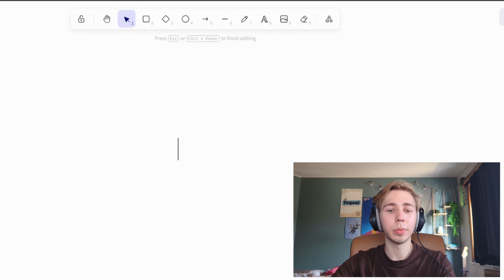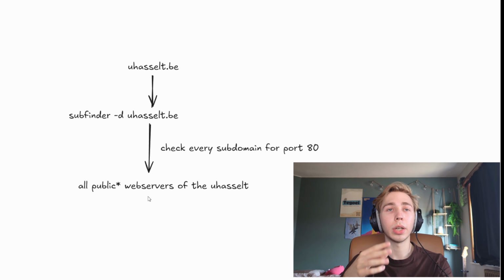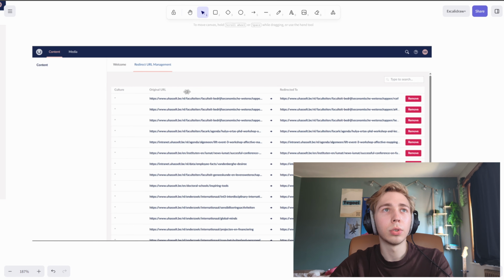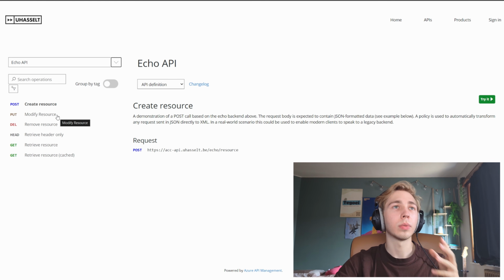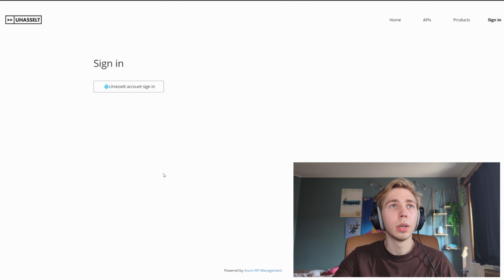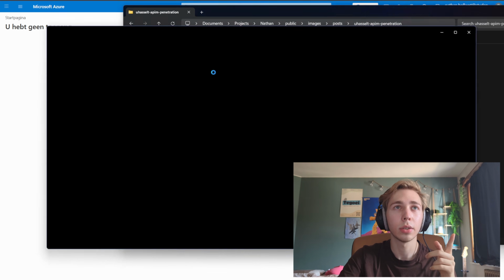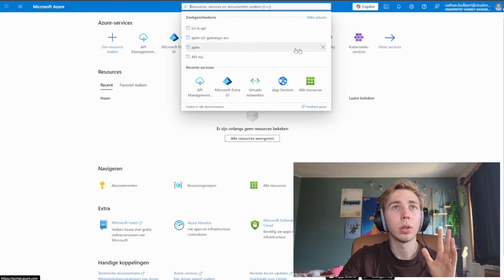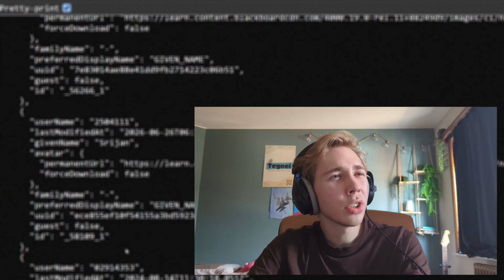Uncovering vulnerabilities in UHasselt's webpages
00:00 - Intro
00:41 - Finding the webpages
01:43 - CMS access
04:01 - APIM access
08:26 - Blackboard API
09:54 - Yapping about other pages
11:10 - My thoughts